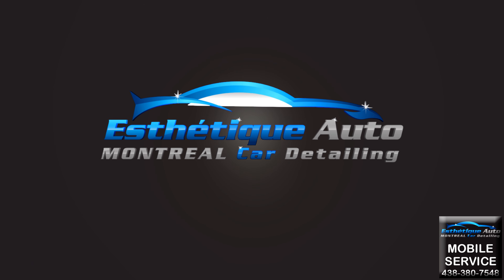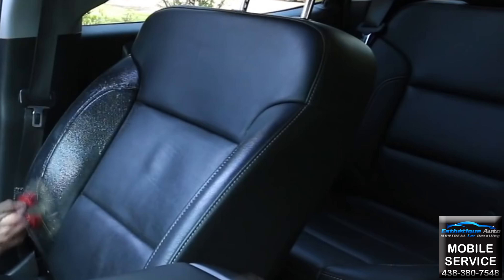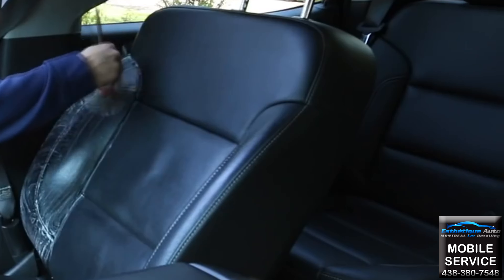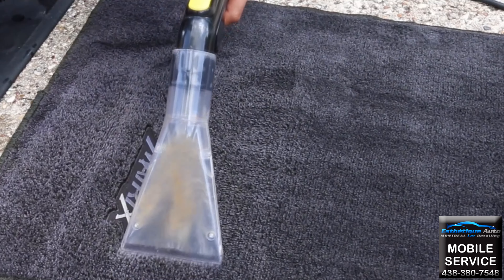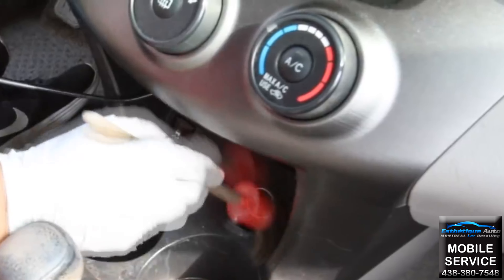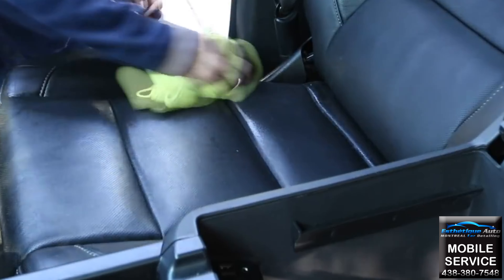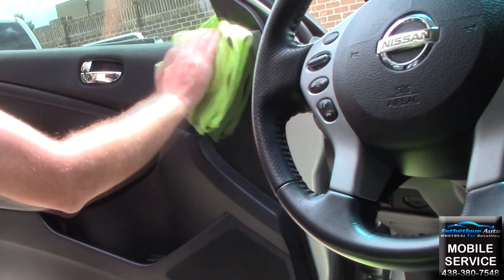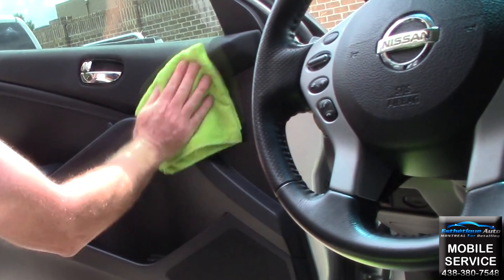Maintenance Package - Interior Detail (english(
Information about our Maintenance interior detail package.  This package is for vehicles that do not need a carpet and seat shampoo.